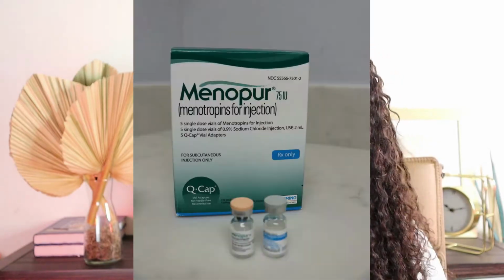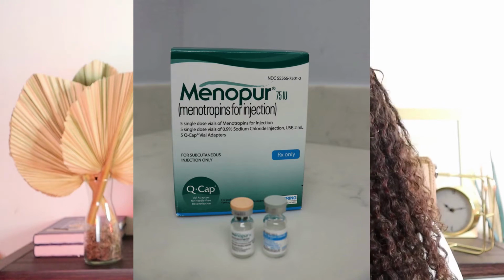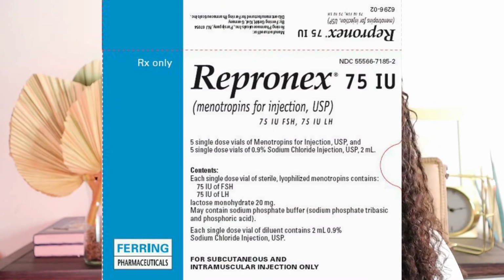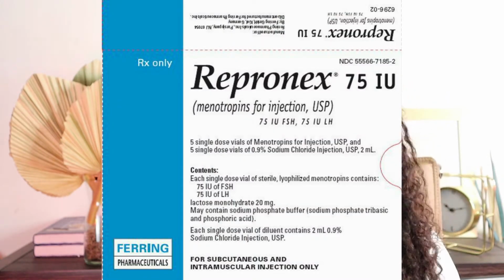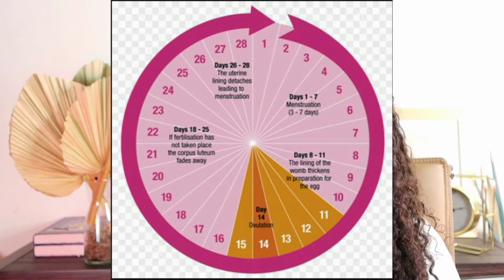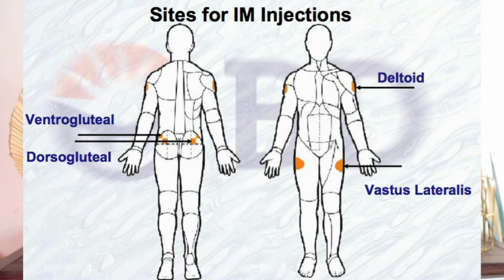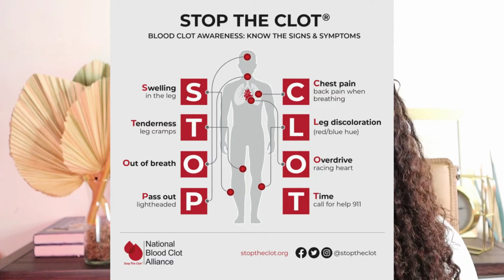Fertility Series: Human Menopausal gonadotropin|Menopur|Metrodin|Pergonal|Repronex|effect|how to use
Hello!

Here is a short guide on how to treat using Human Menopausal gonadotropin for patient’s condition. I highlighted some of the major side effects and concerns regarding this medication. If you have other questions regarding the medications, please be sure to click the link down below to get recommendations from a healthcare professional;

This information should not be used to decide whether or not to take this medicine or any other medicine. Only a personal healthcare provider has the knowledge and training to decide which medicines are right for a specific patient. This information does not endorse any medicine as safe, effective, or approved for treating any patient or health condition. This is only a brief summary of general information about this medicine. It does NOT include all information about the possible uses, directions, warnings, precautions, interactions, adverse effects, or risks that may apply to this medicine. This information is not specific medical advice and does not replace information you receive from the healthcare provider. You must talk with your healthcare provider for complete information about the risks and benefits of using this.